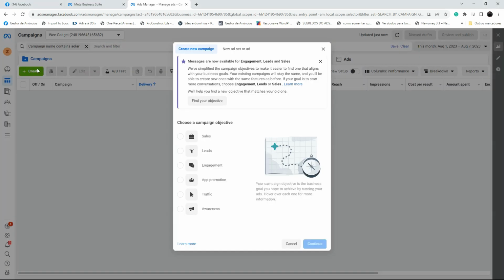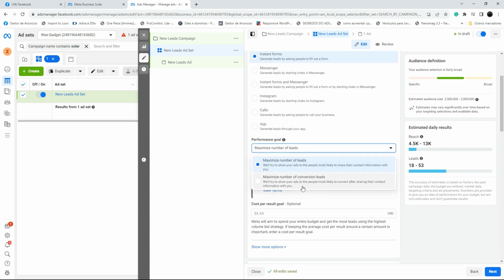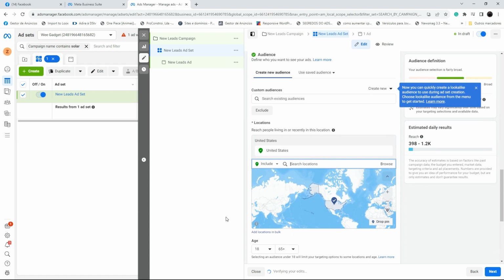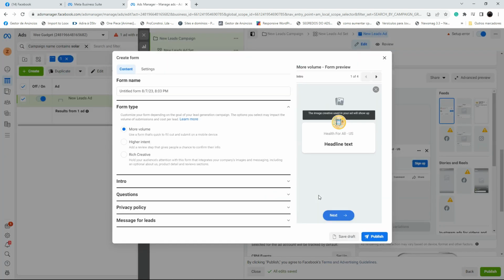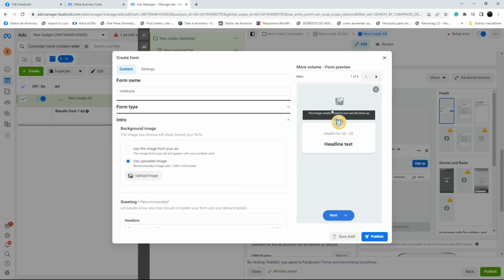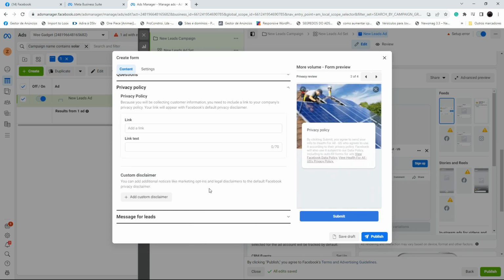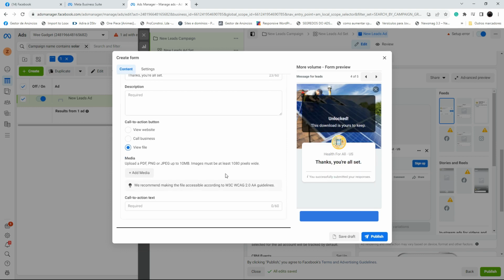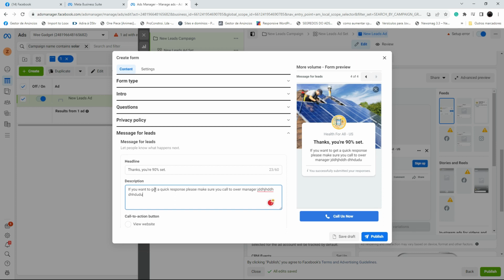How to Generate Leads and Calls at The Same Time with Facebook Ads | PayPer Call Affiliate Marketing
Welcome to our latest video, where we dive deep into the art of using Facebook Ads to supercharge your lead generation and drive valuable calls for your business! 📈📞

Are you ready to harness the power of Facebook's targeted advertising to attract potential customers and boost your sales? In this comprehensive guide, we'll walk you through the step-by-step process to create effective ad campaigns that deliver tangible results.

Discover how to craft compelling ad copy and visually stunning creatives that resonate with your audience, maximizing engagement and clicks. Learn how to identify your target audience with precision and set up custom audiences that drive laser-focused lead generation.

Our expert tips will teach you how to optimize your ad placements, budgets, and bidding strategies to get the most bang for your buck. We'll also share strategies to ensure your ads reach the right people at the right time, improving your chances of generating quality leads and valuable phone calls.

Whether you're a seasoned advertiser or new to Facebook Ads, we've got something for everyone. From ad objectives to tracking conversions, we cover it all, ensuring you have the knowledge and tools to make informed decisions throughout your advertising journey.

You'll gain invaluable insights into what works and what to avoid, saving you time and money.

Get ready to unlock the full potential of Facebook Ads and take your business to new heights. 🎯💼

Let's create ad campaigns that convert and drive those leads and calls straight to your doorstep! Watch now and let's make your business thrive with Facebook Ads!